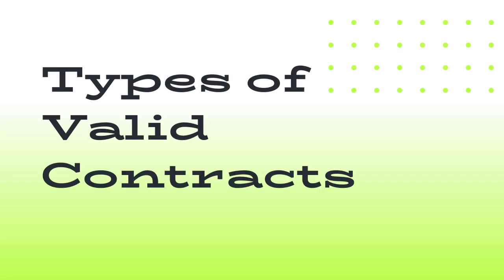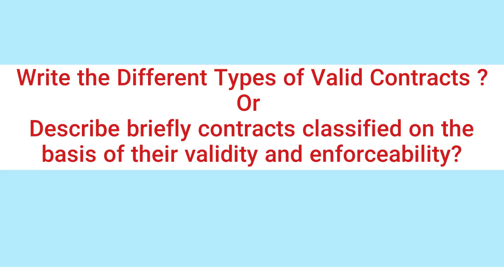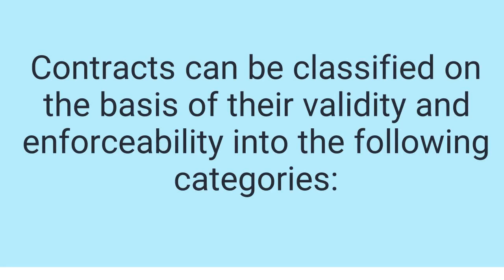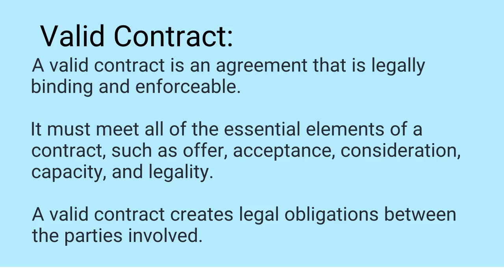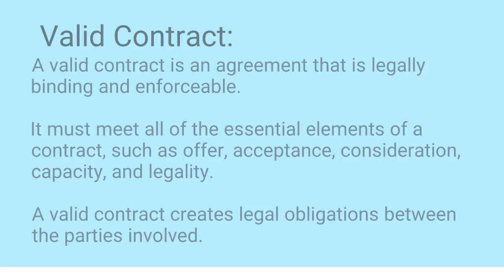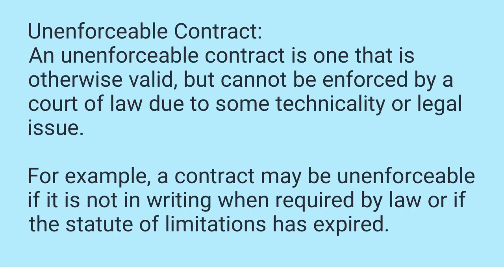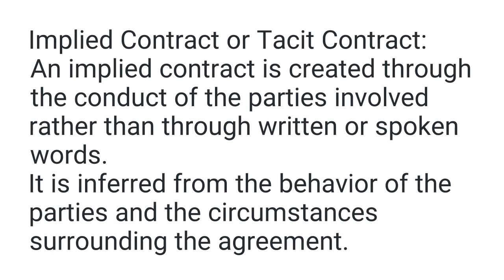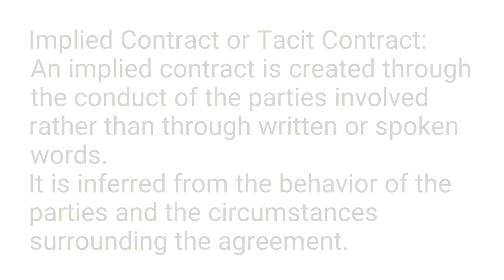Types of Valid Contract?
NehanzLegalTalks is a Law Series